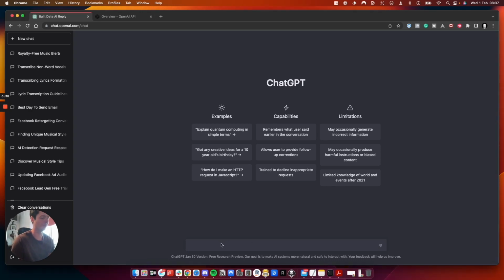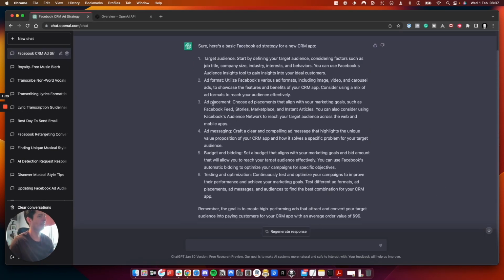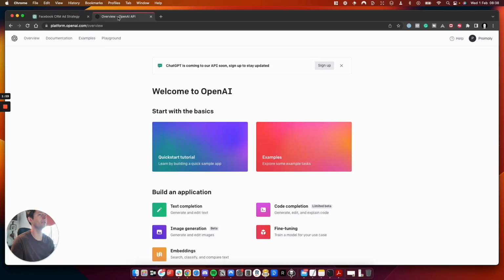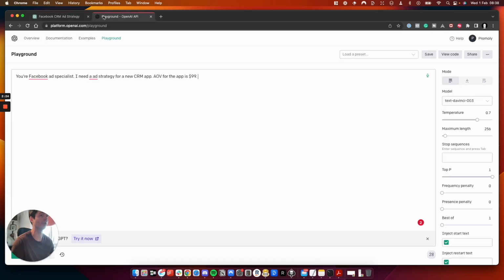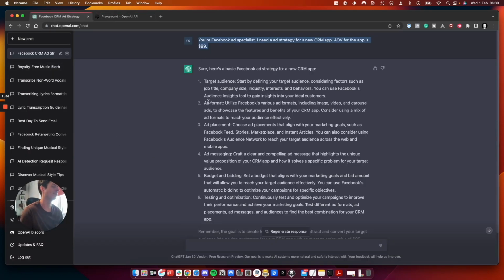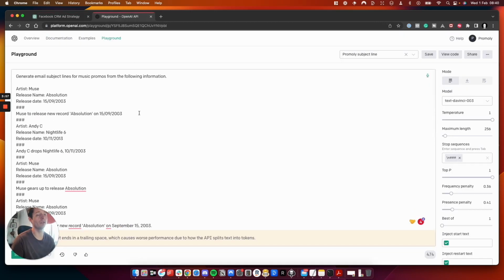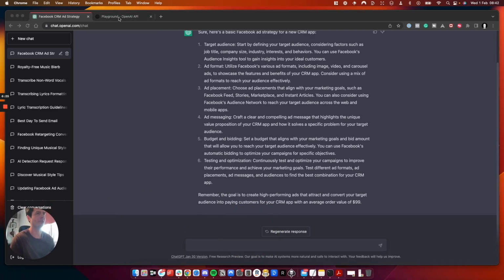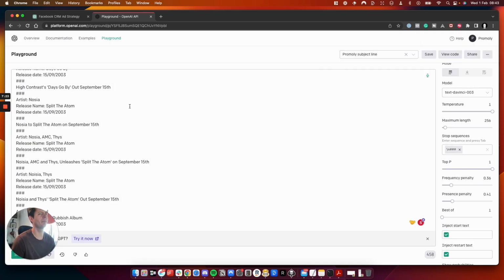ChatGPT VS GPT-3 - What Is The Difference?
ChatGPT vs. GPT 3: In this video, I'll compare two of the most advanced language models developed by OpenAI: ChatGPT and GPT-3. I'll take you through their differences, strengths, and weaknesses and help you determine the best suited for your needs.